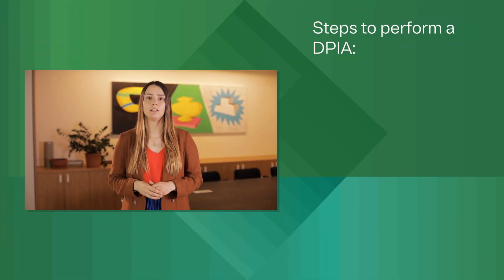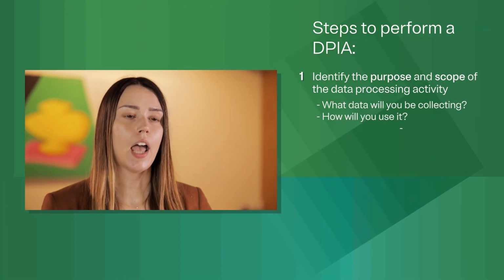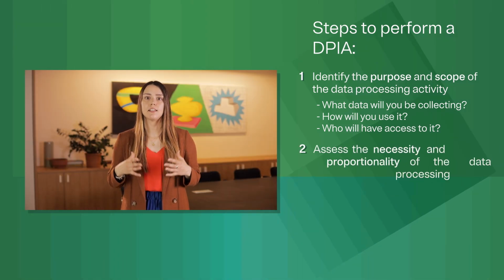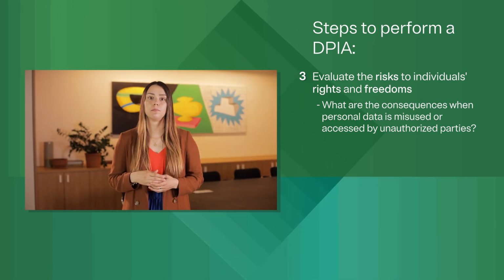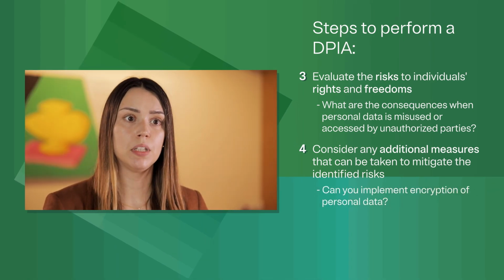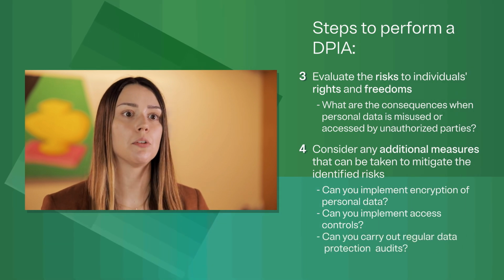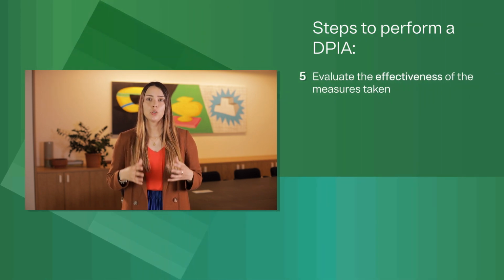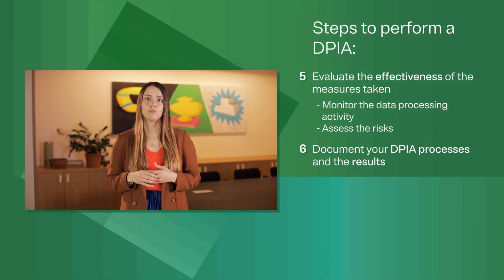Getting started with GDPR compliance: Data Protection Impact Assessments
Throughout this series, we will begin to explore the world of GDPR compliance. Join OneTrust DPO, Linda Thielova, as we take a deep dive into the General Data Protection Regulation (GDPR) and its impact on businesses.

In this video you can learn more about Data Protection Impact Assessments (DPIAs), how to perform them, and what to include in them.

Whether you're a small business owner or running an established privacy program, this video series will provide you with the necessary knowledge to navigate through GDPR compliance.

Content
00:11 – Introduction
00:37 – What is a DPIA?
01:00 – 6 steps for performing a DPIA
02:43 - Summary

Download the Getting started with GDPR compliance eBook to learn more about the topics in this video and more to help you on your journey to compliance with the GDPR.

for more information on the GDPR and to speak to an expert about our solutions for started your GDPR compliance program.

Build Trust. Demonstrate Impact.